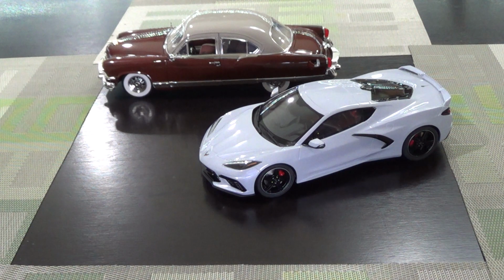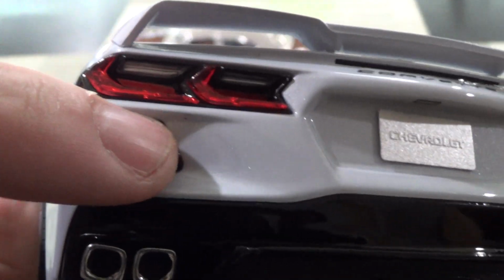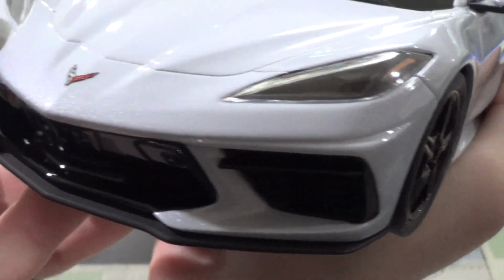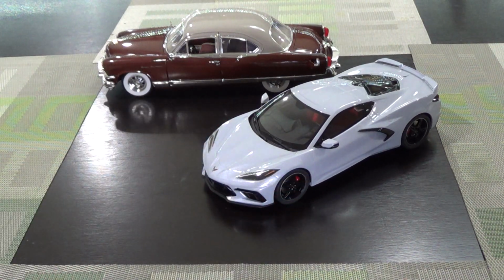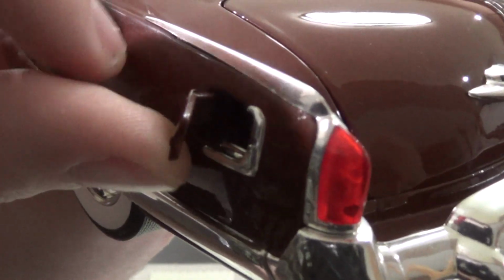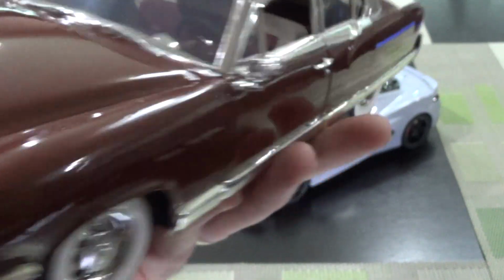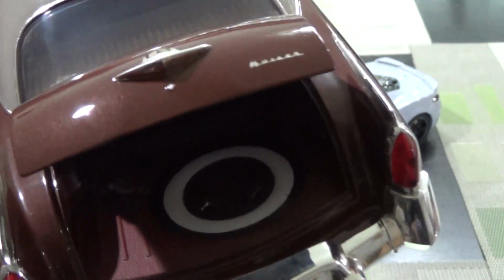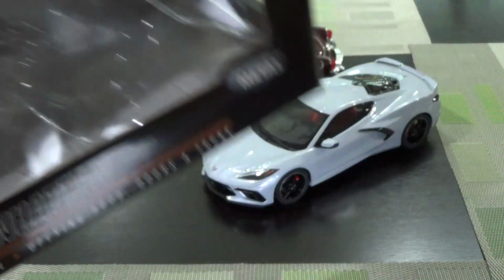1:18 Diecast Review Unboxing GT Spirit Corvette C8 and Kaiser Manhatten by Highway 61